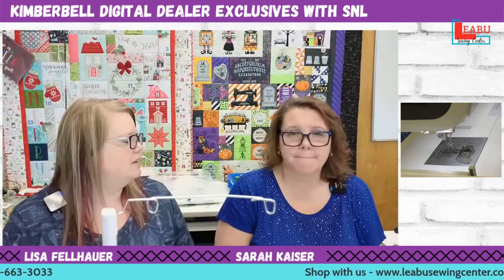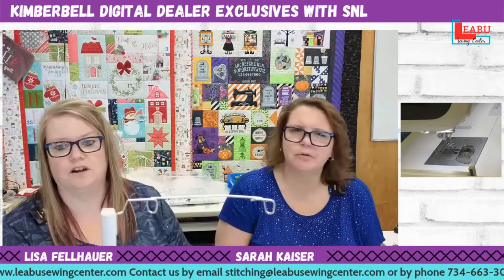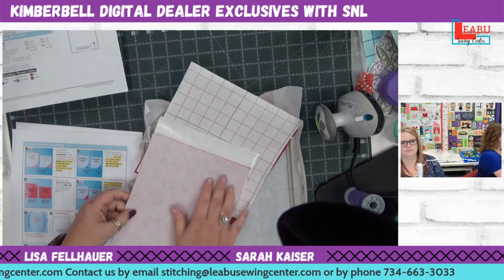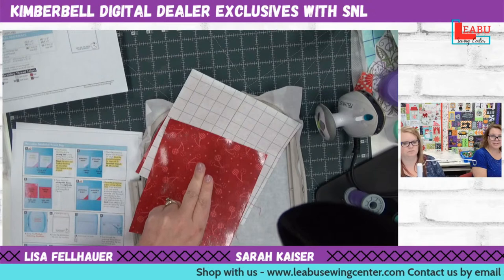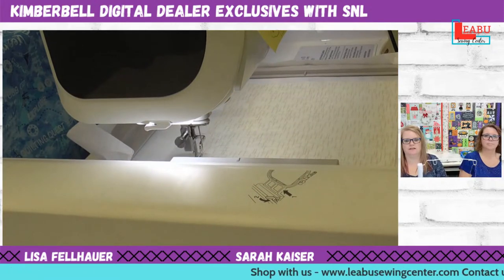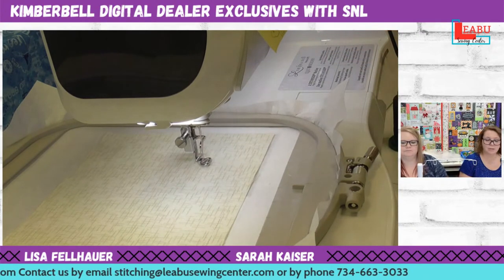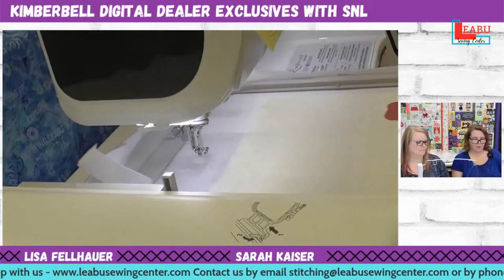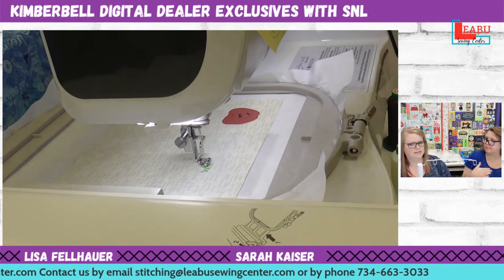Stitching with SNL- August Kimberbell Digital Dealer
Create your own reusable sandwich or snack bags. The Kimberbell August Digital Dealer design is an environmentally-friendly way to reduce waste and save money, while also adding a personal touch to your child's or your lunch. Give them a lunch they will love and feel good about with these easy-to-make and practical bags.